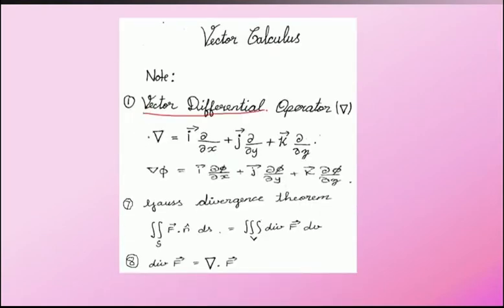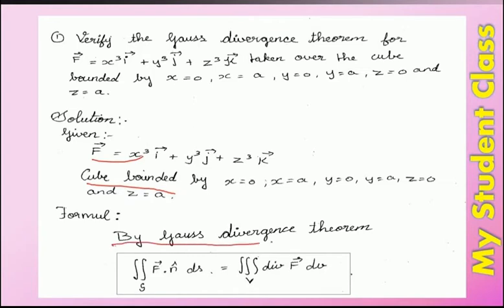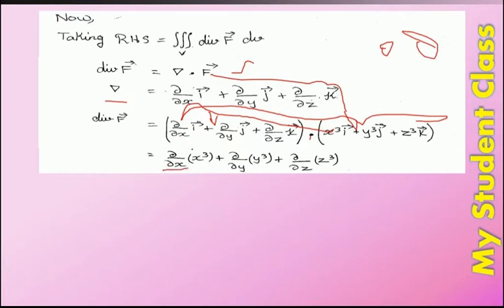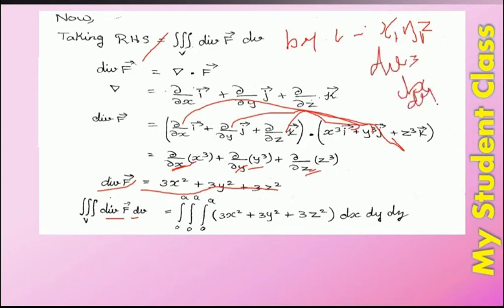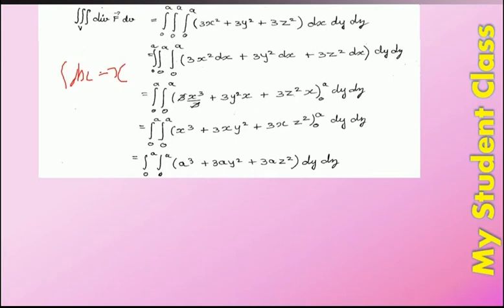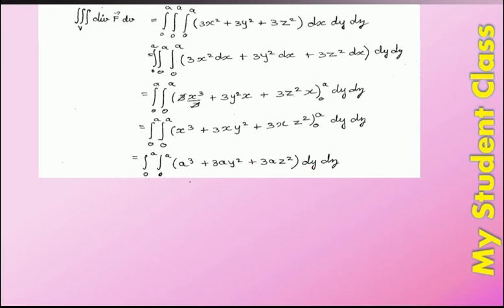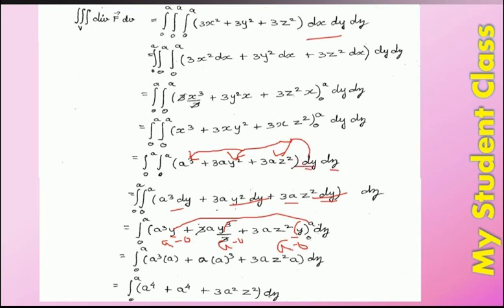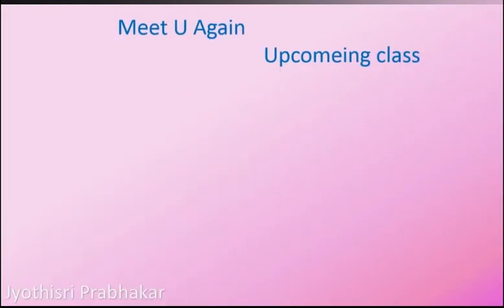Engineering Mathematics II - VECTOR CALCULUS | Gauss Divergence Theorem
vector calculus solved problem |
Engineering Mathematics II - VECTOR CALCULUS